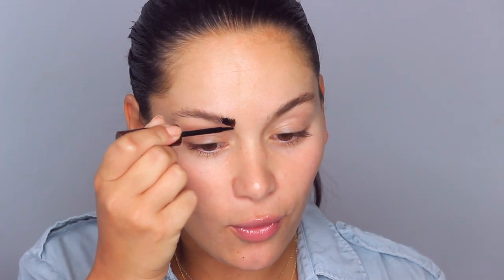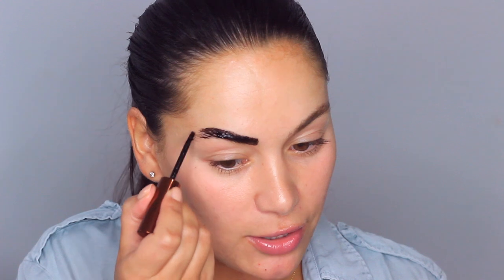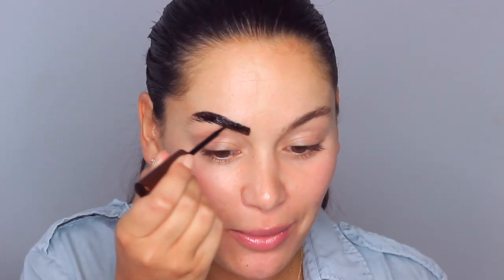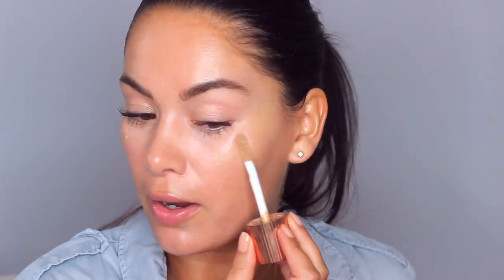'NO MAKEUP' MAKEUP, GLOWY SKINCARE TUTORIAL | Beauty's Big Sister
Natural, quick, glowy skin - cheat that 'no makeup' makeup look, with mostly skincare beauties! It's all about glow and radiance, these are my fave products.

FEATURED PRODUCTS 💛
Elizabeth Arden Vitamin C Ceramide Capsules Radiance Renewal Serum
Elizabeth Arden Eight Hour Great 8 Daily Defense Moisturizer
Becca Under Eye Brightening Corrector
Charlotte Tilbury Hollywood Flawless Filter Primer & Highlighter Hybrid
Bobbi Brown Extra Lip Tint
St. Tropez Self Tan Purity Face Mist
Isle Of Paradise Hyglo Hyaluronic Face Serum
Maybelline New York Maybelline Tattoo Brow
Barry M Take a Brow Clear Gel
Benefit Roller Lash Lifting & Curling Mascara
Charlotte Tilbury Hollywood Flawless Filter